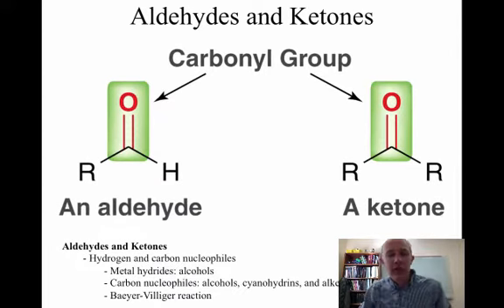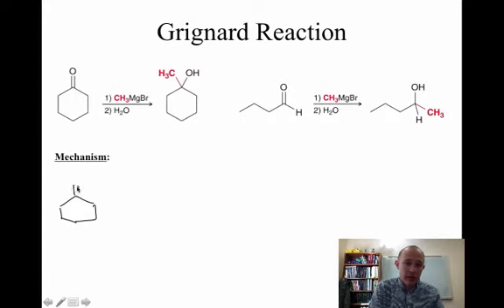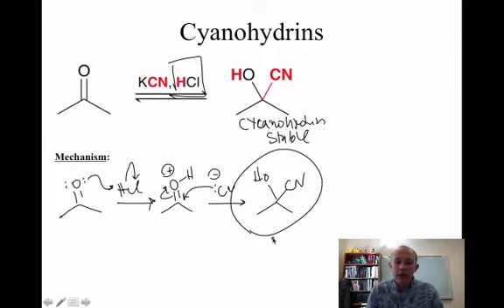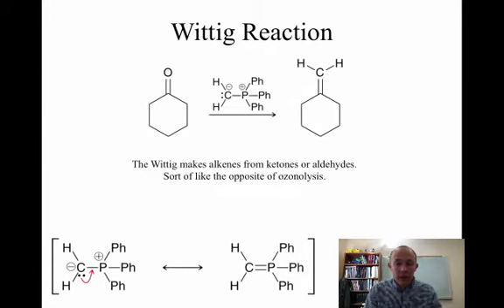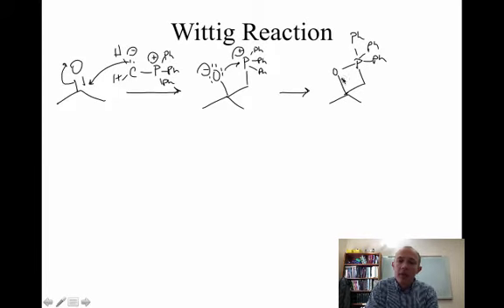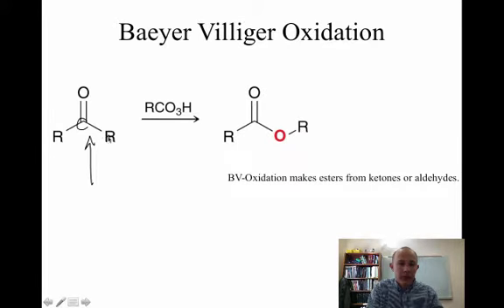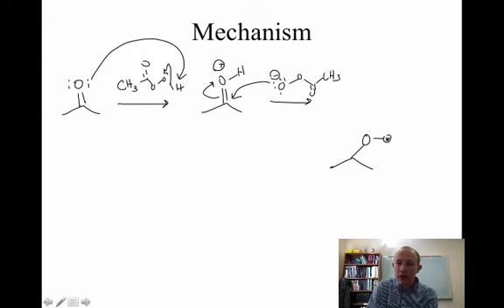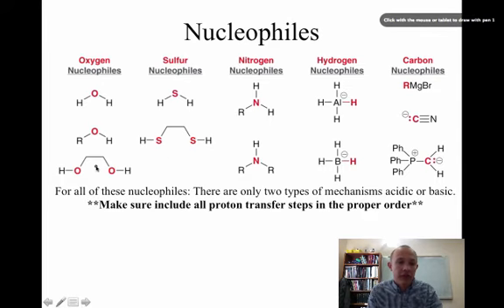20.4-Carbon and Hydrogen Nucleophiles